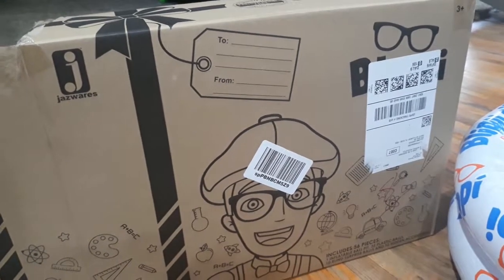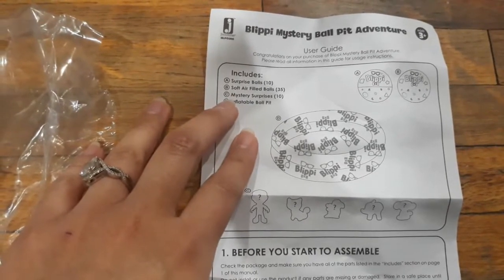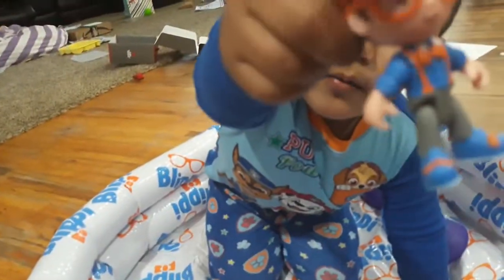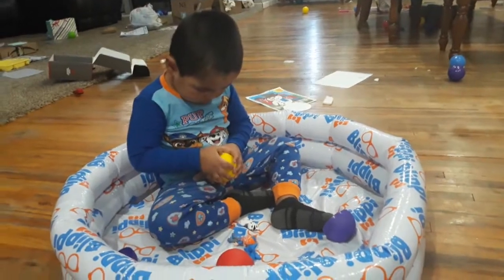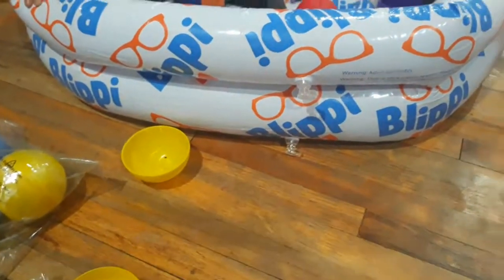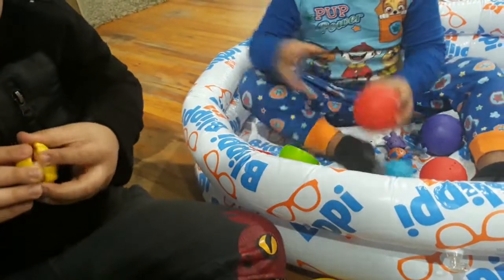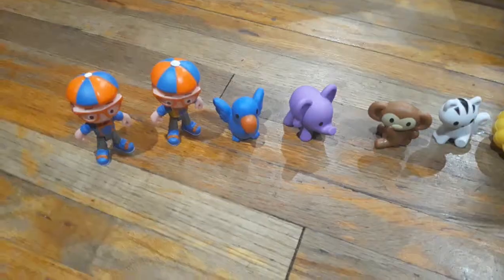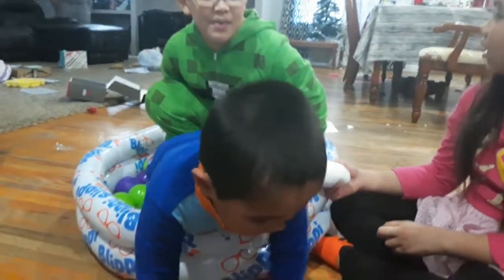Blippi inflatable ball pit, pool with 10 mistery surprise balls UNBOXING REVIEW-DID MY 3 YO LIKE IT?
In this video we’re sharing our review of the blippi blippiballpit mystery adventure toy that I got for my Blippi 3-year-old fan.

Quick fill air electric pump
Blippi ball pit

My Etsy Shop

** $ 20 credit for classes in Outschool (they have all kinds of classes, languages, programming, math, science, crafts, dance, English grammar, much more)

Excellent curriculum for history, geography, art, many subjects together to do as a family: